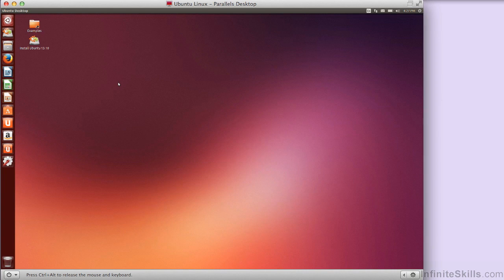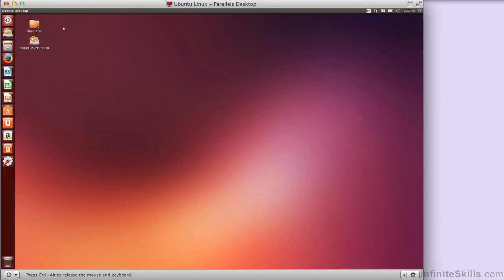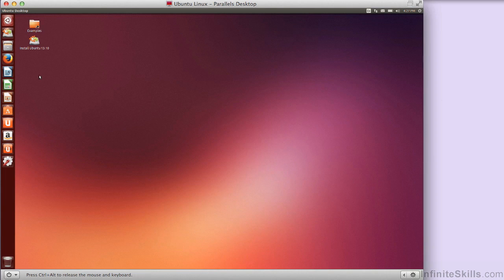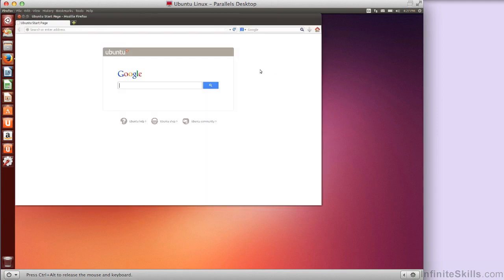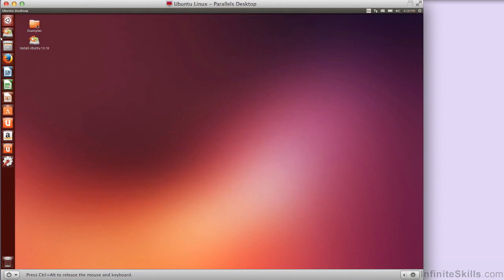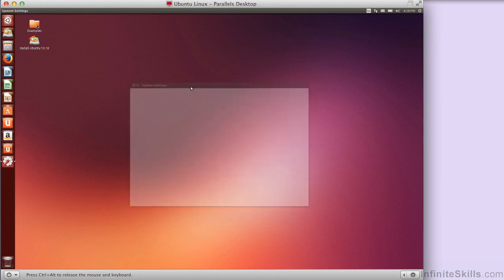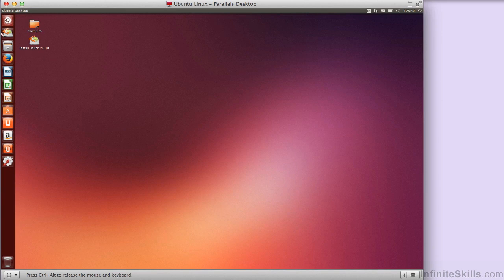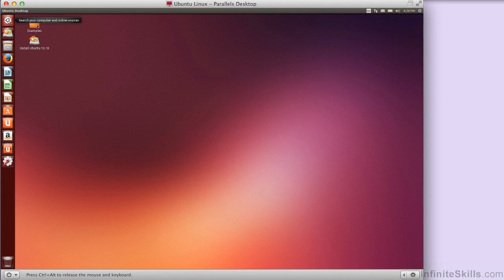Ubuntu Linux Tutorial | LiveCD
Want all of our free Ubuntu Linux training videos? Visit our Learning Library, which features all of our training courses and tutorials

More details on this Ubuntu Linux training can be seen This clip is one example from the complete course. For more free Ubuntu Linux tutorials please visit our main website. YouTube